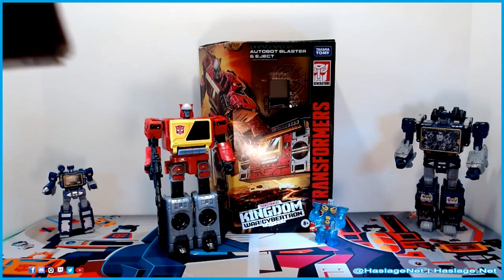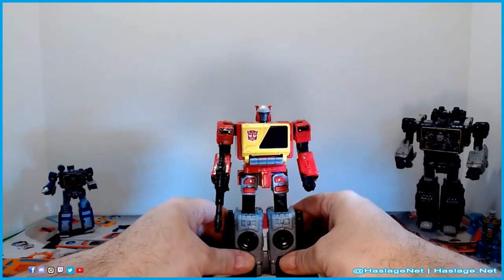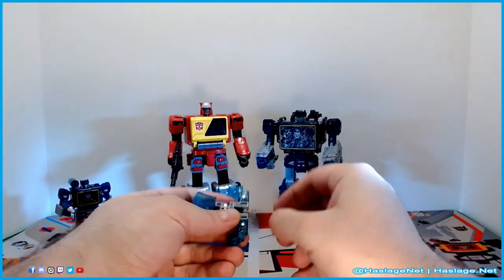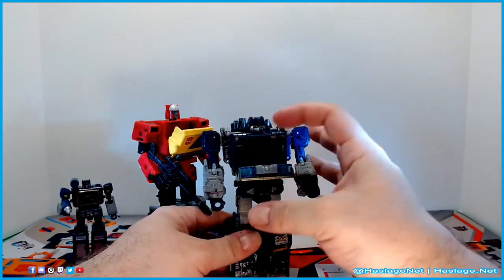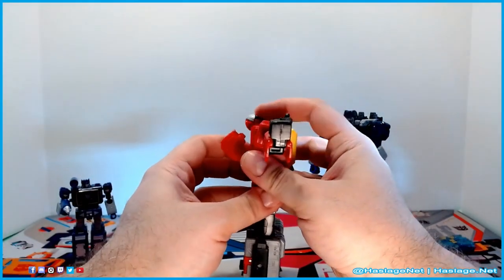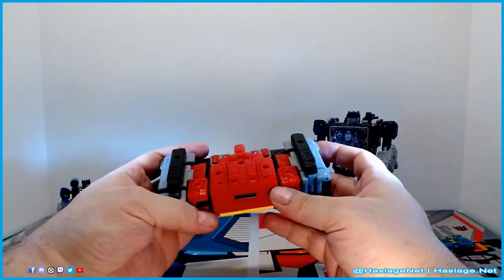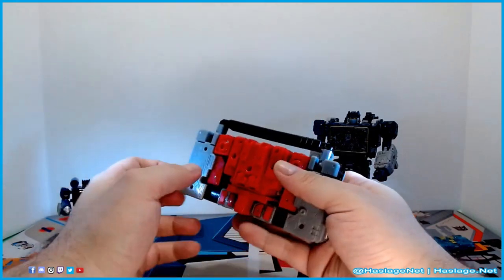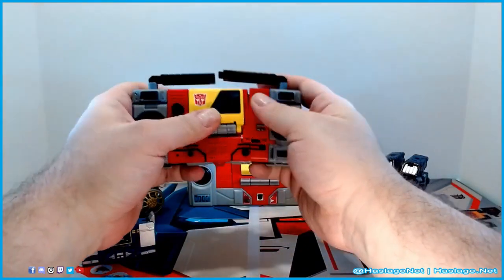Transformers War For Cybertron Kingdom Voyager Blaster & Eject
We are checking out Transformers War For Cybertron Kingdom Blaster and Rewind.  Blaster is the rock and roll obsessed communications officer of the Autobots while Rewind is his cassette tape companion.  In the 1986 movie, Blaster was the one who informed Optimus Prime that the Decepticons were attacking the Earth base.